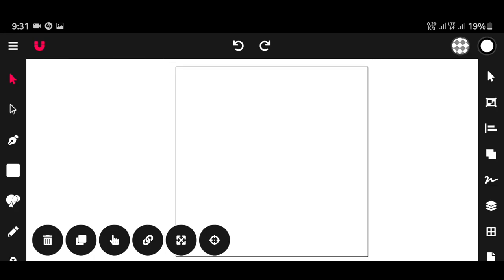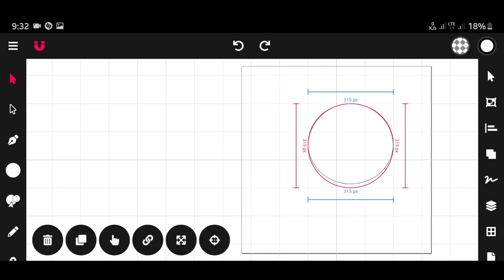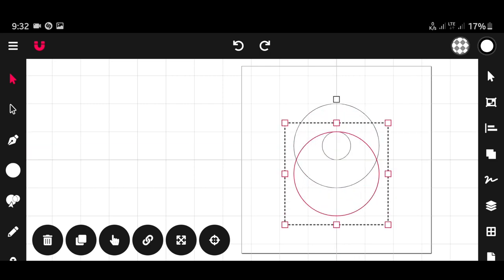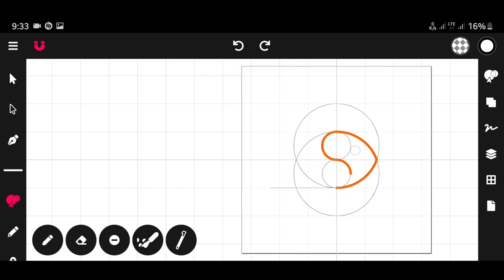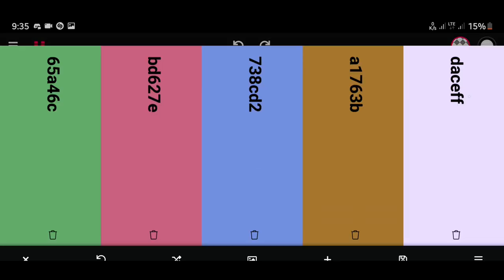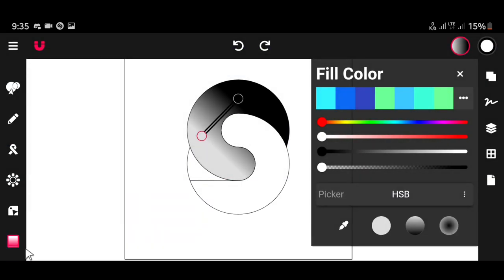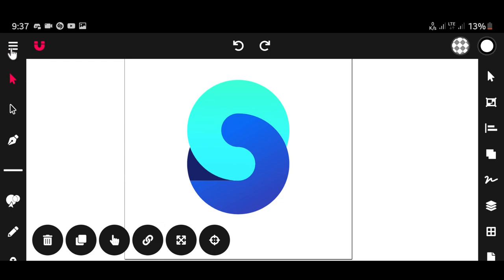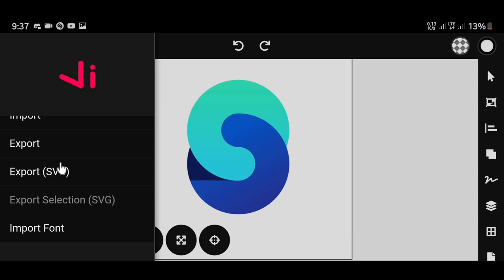Vector Ink Full Logo Design Process | How To Design A Logo Ink Vector Ink | Vector Ink Tutorial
In this Tutorial, I will take you through a full logo design process in Vector Ink from start to finish.

Using circles, we will utilize the Shape Builder Tool to form our shape. Then we will apply colors using colors selected from our color palette.

Vector Ink is a new app on Google Play that provides power design tools in a very easy to use interface.